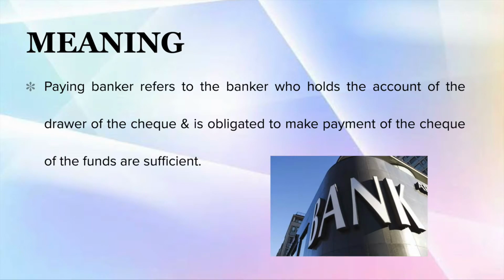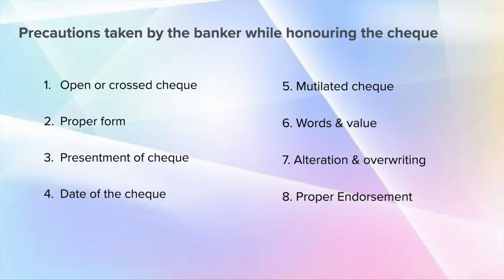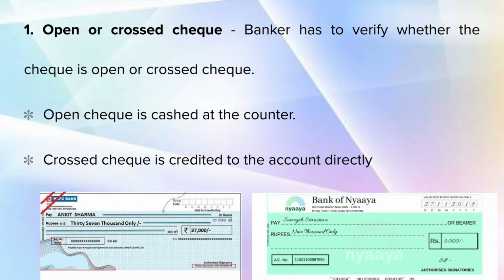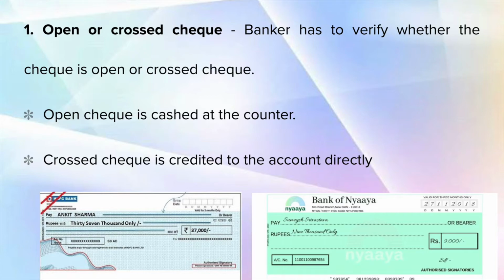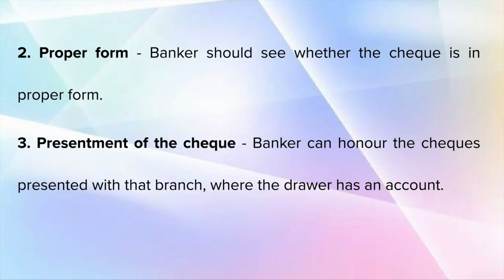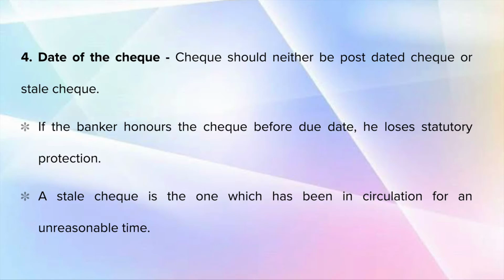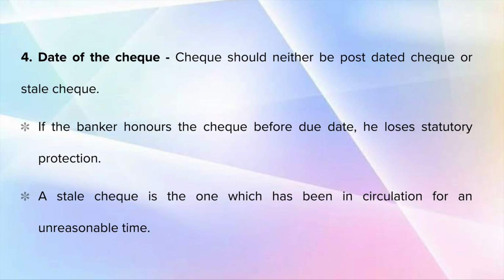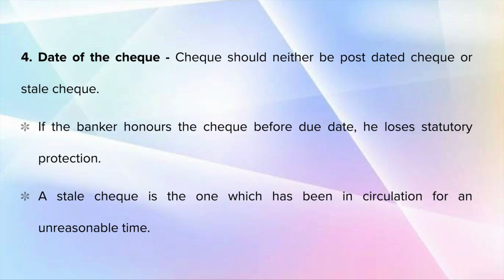Paying Banker: Meaning & Precautions- Part 1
Chapter 3: Paying Banker:

Topics:  Meaning & Precautions
Subject: Banking operations and Innovations